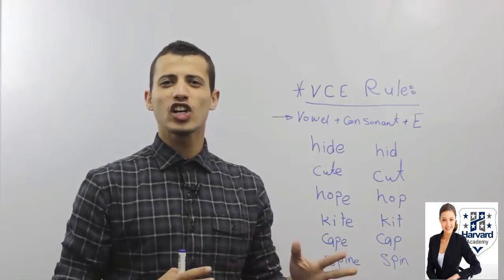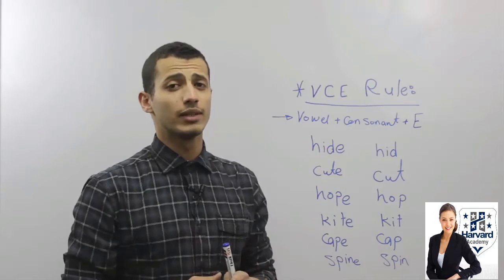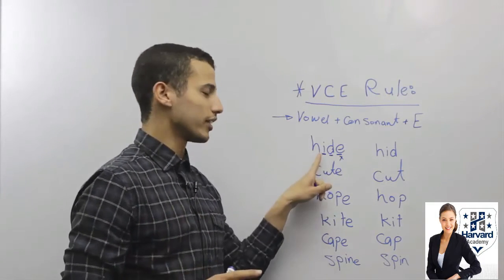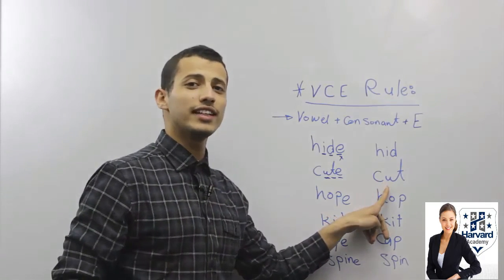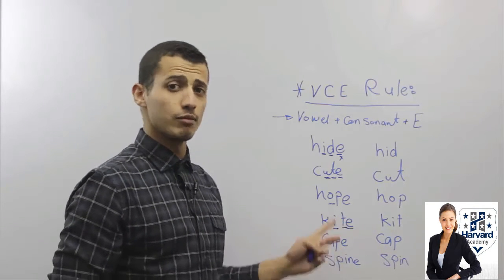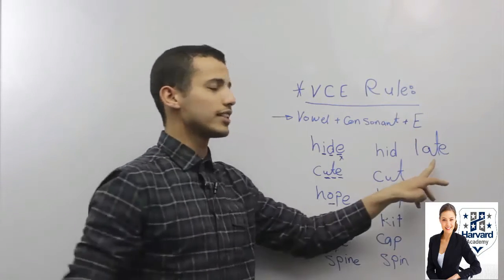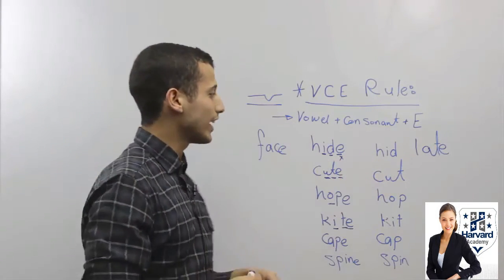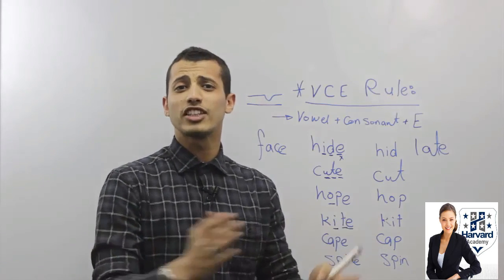Harvard English7: hat's the VCE rule - the difference between kit and kite, hop and hope -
hat's the VCE rule - the differnce between kit and kite, hop and hope -English pronunciation

Learn the American accent
harvard academy